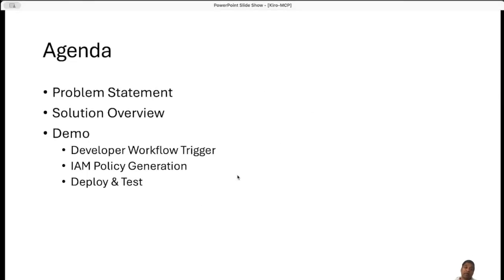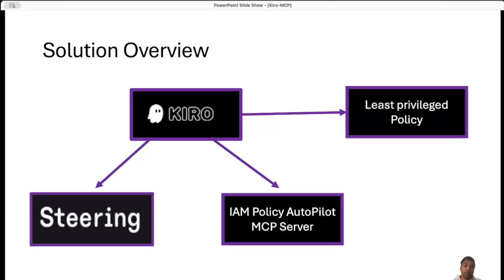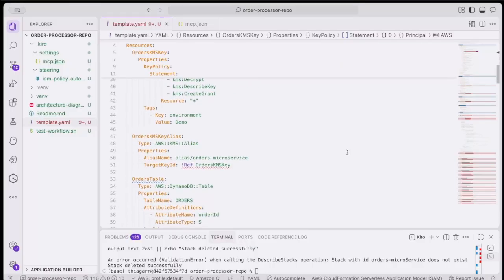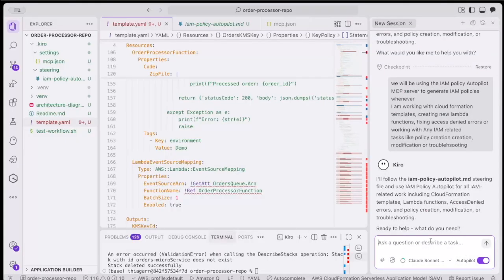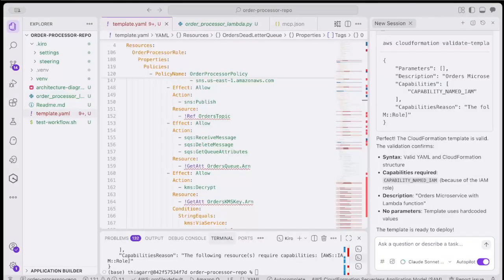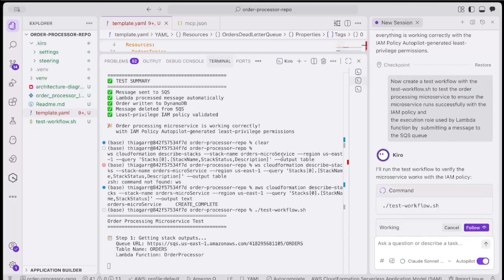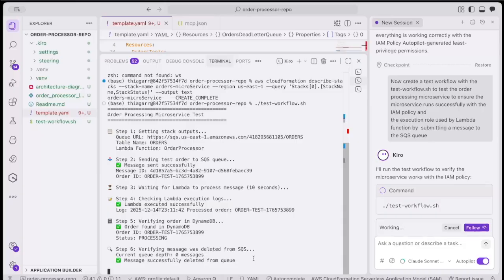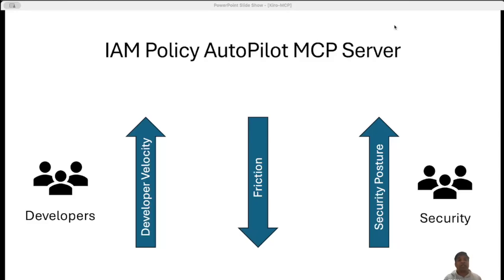IAM Auto Policy Server - Generating IAM Policies on the fly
Instead of developers writing IAM JSON, opening tickets, or debugging AccessDenied errors by hand, they simply declare intent—whether they’re working with CloudFormation, creating Lambda functions, or troubleshooting IAM issues.

Kiro routes that intent to the IAM Policy Autopilot MCP server, which automatically generates least-privilege IAM policies aligned to the workload.

“For developers, nothing changed — and that’s the point.”
 • No IAM JSON
 • No ticket queues
 • No waiting on security teams
Every permission is purpose-built, scoped to intent, and fully auditable.

This isn’t policy generation.This is policy orchestration at runtime—security that scales with the business.
🚀 Security becomes an invisible enabler instead of a visible blocker.